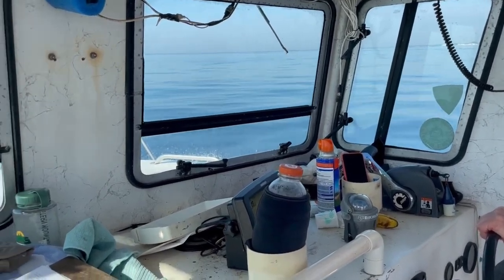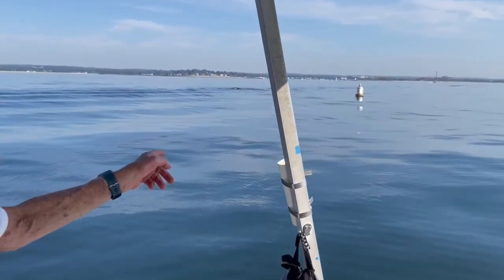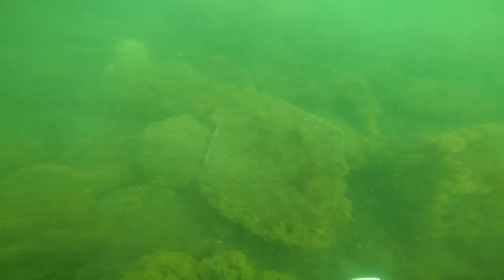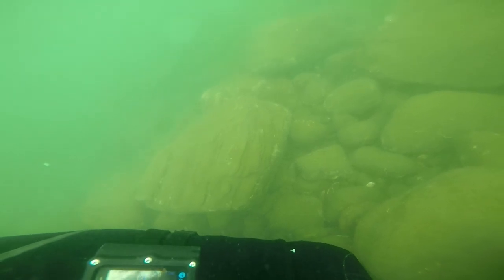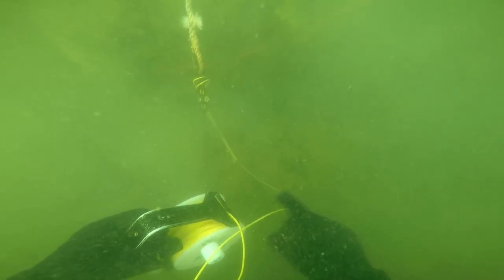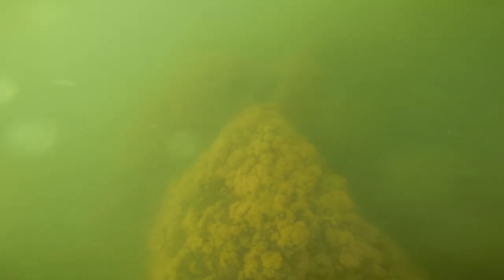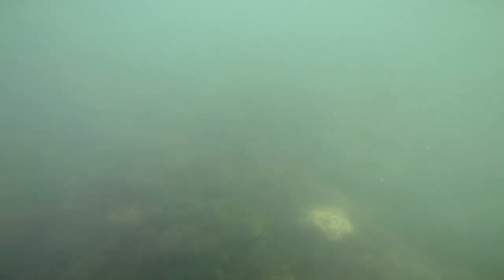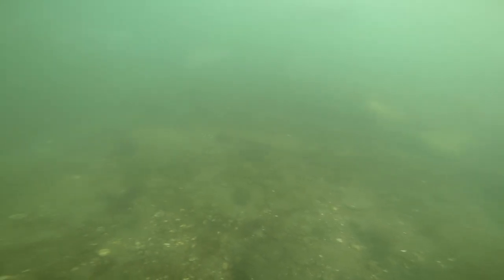Scuba with Orbit Dive at Penfield Reef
A morning scuba diving with Noel (Orbit Dive Shop, Bridgeport, Ct) on the Long Island Sound (Penfield Reef).  8/20/22